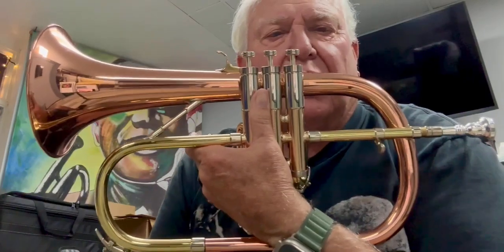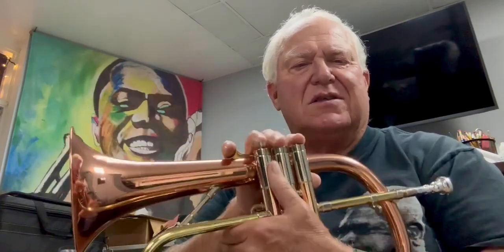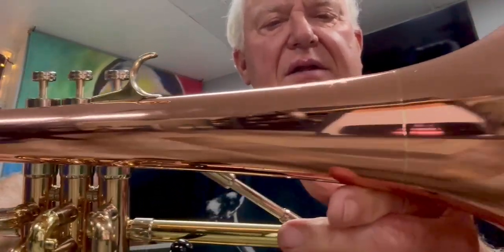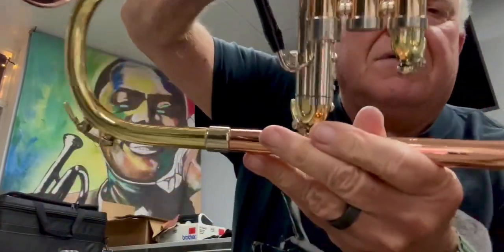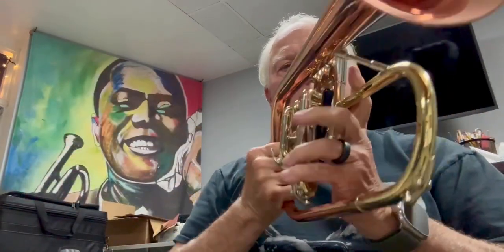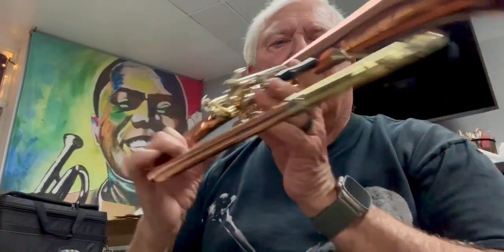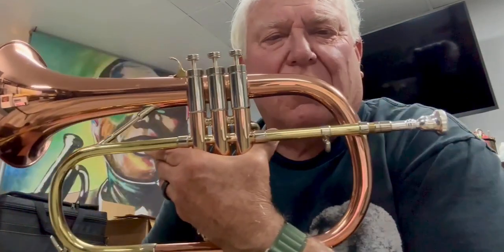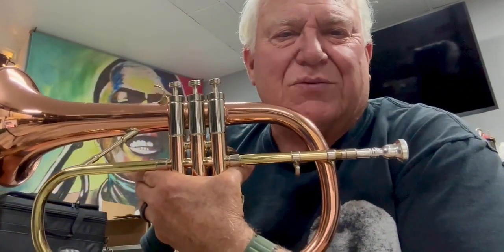Getzen 4895 Custom Reserve Flugelhorn S/n 665941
The all-new 4895 Custom Reserve flugelhorn is an evolutionary approach to flugelhorn design. Years of development resulted in a stunning instrument that performs better than anything else on the market today.

Probably the darkest horn I’ve ever played.  The pitch is spot on and it feels open down to low F#!

Bore.420″

Standard American shank Tuning Slides  Three included (yellow brass, gold brass, and nickel silver)

Bell6½” two-piece sheet stem, copper

Intonation AidsThird slide trigger

Mouthpiece Griego CS FL

Finish Clear lacquer

Bell: The newly designed, 6½” two-piece copper bell features a sheet stem, special acoustic treatments, and semi-square bend. The result is a uniquely rich, true flugelhorn sound.

Valve Section: An all-new .420″ bore valve cluster features bronze casings and knuckles that create an intimate sound with lightning-fast response. The casings are mounted using nickel silver braces permitting ultra-efficient energy transference between the valves.

Slides: The slides of the 4895 are a historic first. Canted first and third slides allow for a more uniform feel through all valve combinations.

Trigger: The 4895’s new third slide trigger features a grenadilla wood paddle mated with an all-metal linkage system. These innovations create a comfortable trigger with a remarkably smooth throw.

Bracing: The new telescopic bracing removes all tension between mounted parts. At the same time, smaller brace footprints improve resonance by reducing the size of known “dead zones”.

Mouthpipes: Every 4895 comes with one yellow brass, one gold brass, and one nickel silver mouthpipe. This allows you to tailor the instrument to meet your specific style and situational needs.

Trim: Not only do the top caps, bottom caps and finger buttons look great, but their weight and material are also an integral part of the playing characteristics and sound profile of the instrument.

Ergonomics: Performance wasn’t the only thing considered for the design of the 4895. Player comfort was also key. The bell and first branch are swept further under the valve section to evenly balance the weight of the flugelhorn. The third slide trigger was engineered to fit any size hand comfortably. Even the valve balusters were designed with a smoother profile to feel more comfortable in the hand.

Mouthpiece: A Getzen exclusive. The Griego CS FL was designed specifically for the new flugelhorn. Included with every horn, the premium mouthpiece was designed to complement the 4895 in every way.

Case: A new, exclusive fiberglass flugelhorn/trumpet combo case is standard with every 4895. Excellent protection in a lightweight package that features removable backpack straps and meets most domestic airline carry-on requirements.